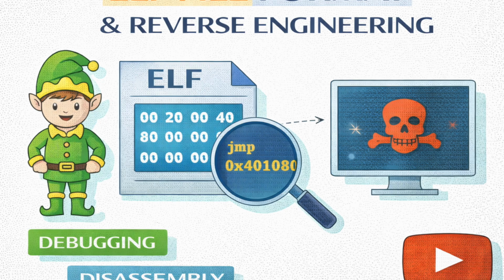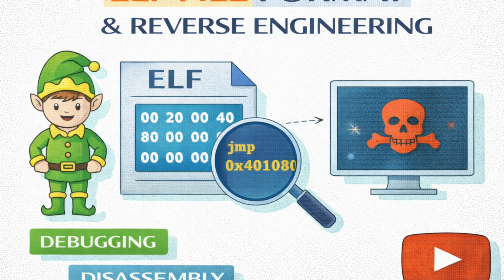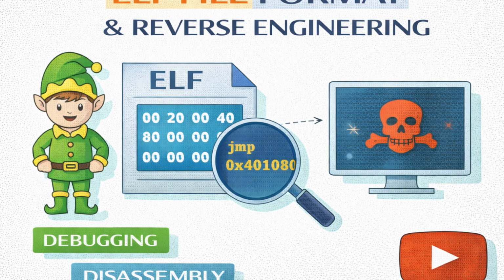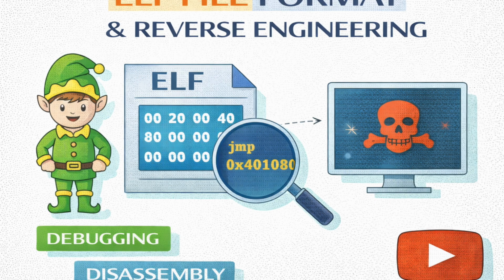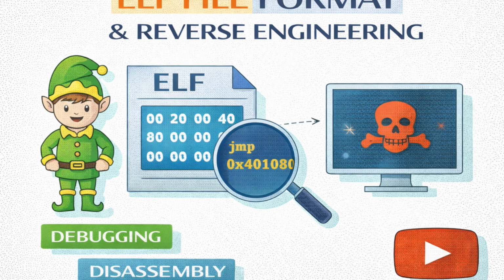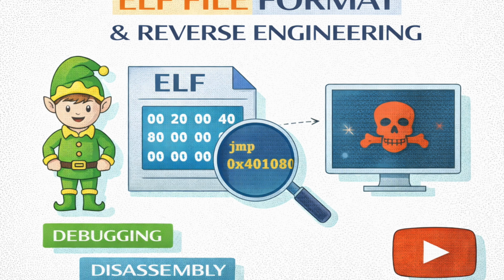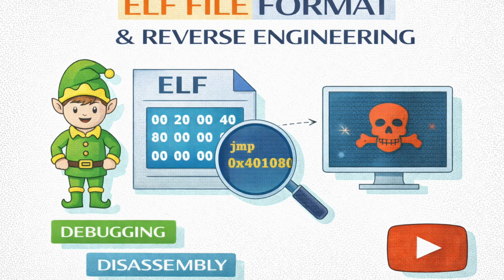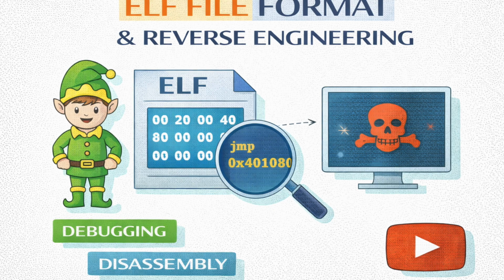Podcast - ELF Format and Reverse Engineering Binaries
- Software and Software Security on x86 and x64 architecture
- ELF file format
- tools to disassemble ELF format
- reverse engineering concepts
- reverse engineering tools
- modifying binaries